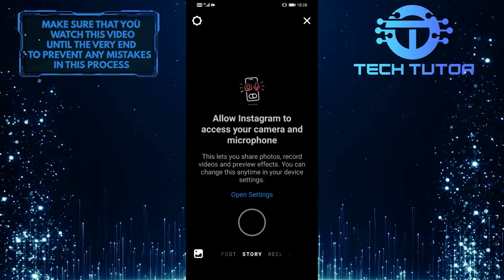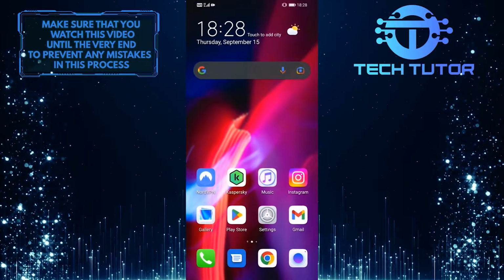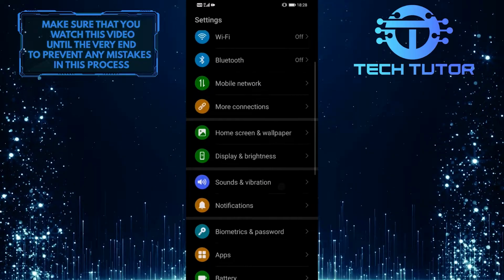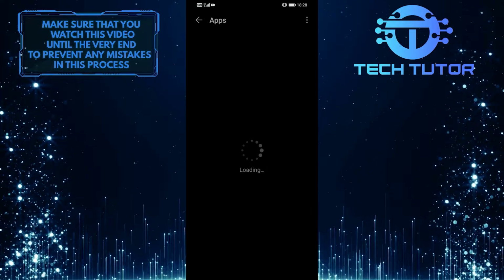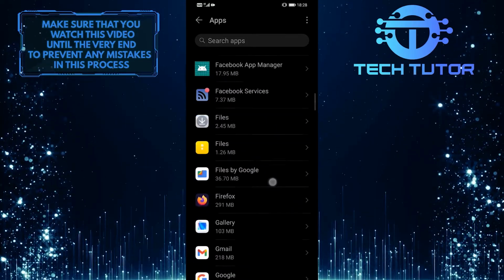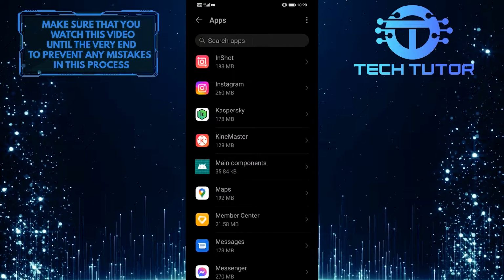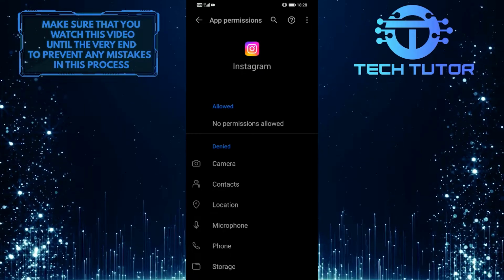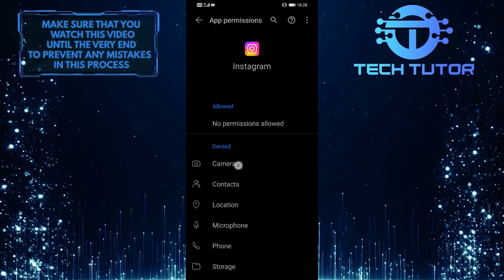How To Fix Allow Instagram To Access Your Camera And Microphone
If you're having trouble allowing Instagram to access your camera and microphone, this video is for you. In just a few simple steps, we'll show you how to fix the problem so you can get back to posting those selfies and stories. Watch the video now!